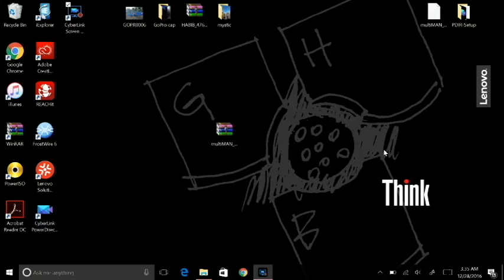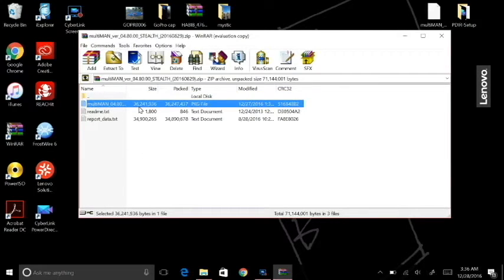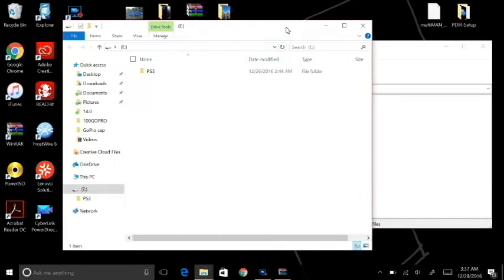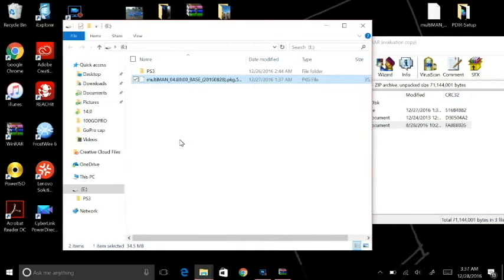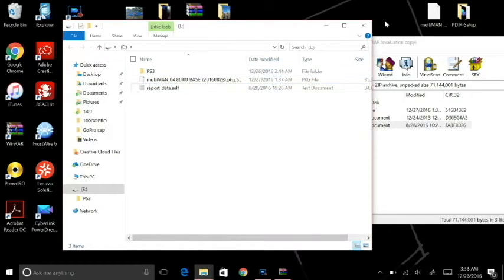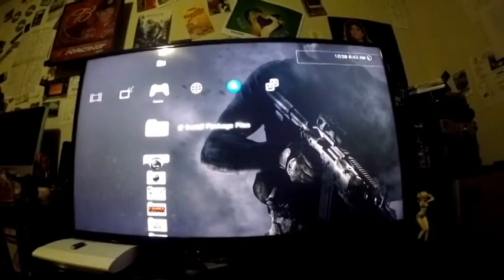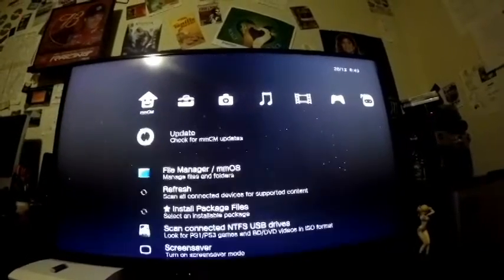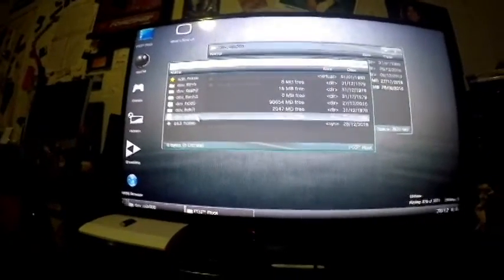MultiMan 4.80.00 CEX Base Custom Firmware for PS3 Stealth Install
This is the latest version of MultiMan with StealthMan patches 4.80.00 for your Custom Firmware (CFW) PS3 running a CEX base CFW.

Step 1:  After Downloading the file below, extract the multiMAN_04.80.00_BASE_(20160828).pkg.580.v04.80.00_brewology_com.pkg as well as the report_data.txt files to a Flash Drive and make sure the files are on the root of the flash drive.

Step 2:  Re-name the report_data.txt to anyfilename.self

Step 3:  Remove your flash drive and pop it into your PS3.

Step 4:  On your PS3's XMB scroll to *Install Package files. (If you do not have this, and you've already updated your MultiMan you may have to downgrade your CFW inorder to use MultiMan to update) Then select MultiMan 4.80.00 PKG and update Multiman.

Step 5:  After updating MultiMan, run the application and go to your file browser and access your USB000 or USB001 as shown in the video and double click on the anyfilename.self file. This will install the StealthMan patch files for 4.80 and will return to the XMB after it is completed.

And that's it your done